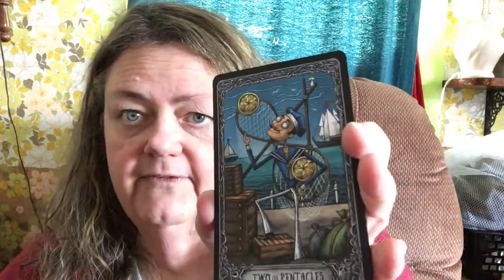OMG it is here